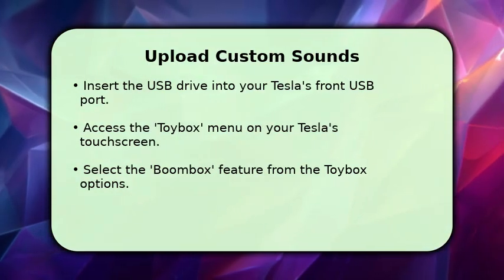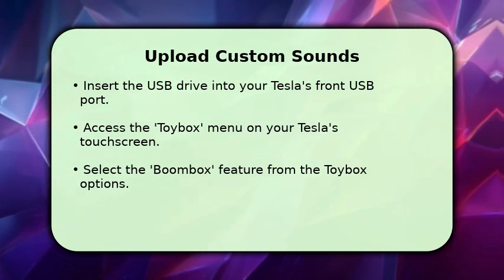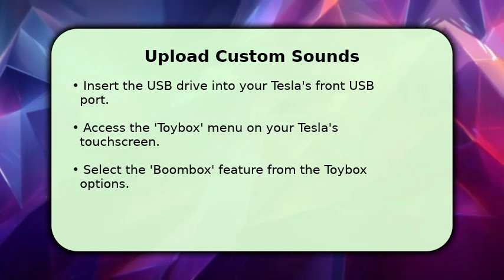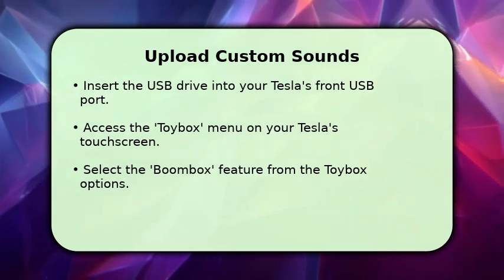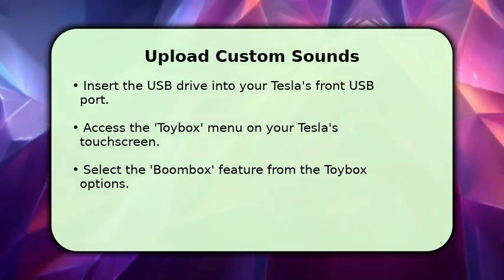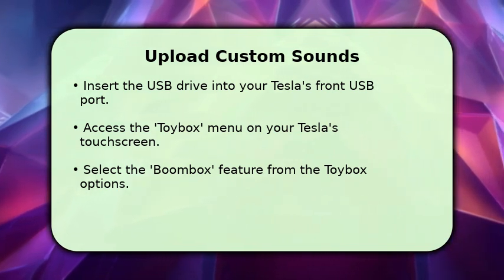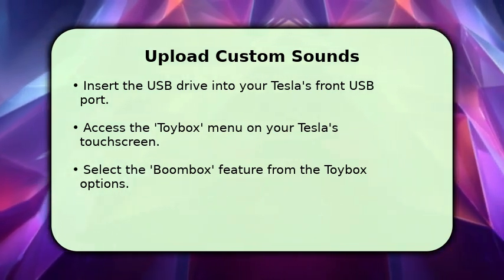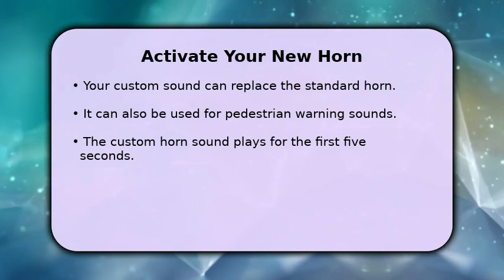How To Change Tesla Model 3 Horn Sound - Step By Step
▸ (t) Are you tired of the default horn sound on your Tesla Model 3? In this video, we'll show you a step-by-step guide on how to change it. With just a few simple tools and some basic knowledge, you can customize your car's horn to suit your taste. From selecting the perfect tone to installing the new sound module, we've got you covered.